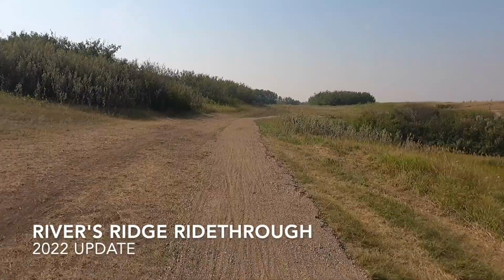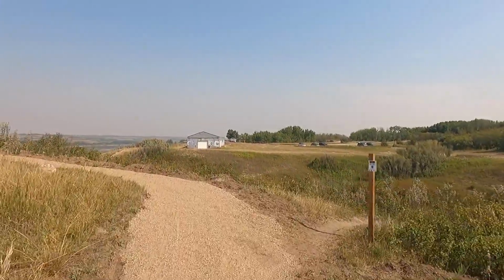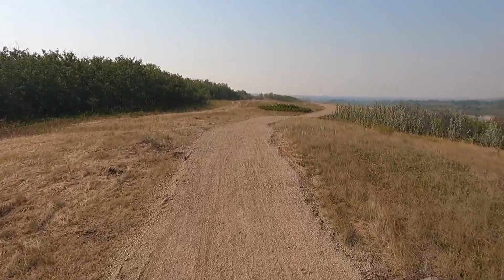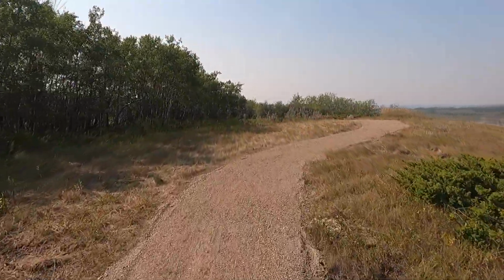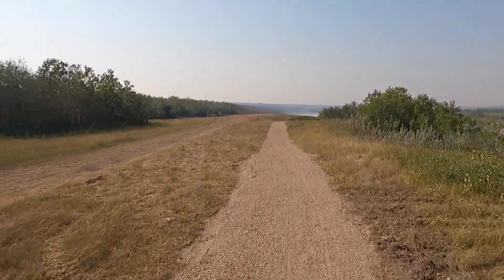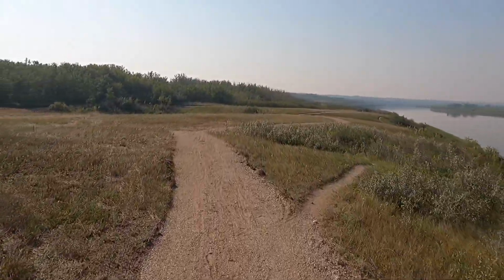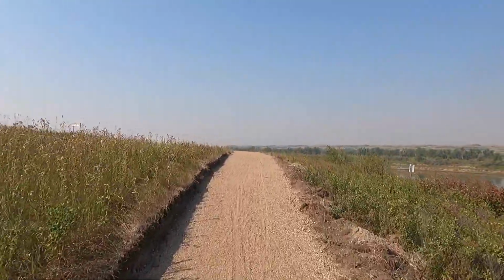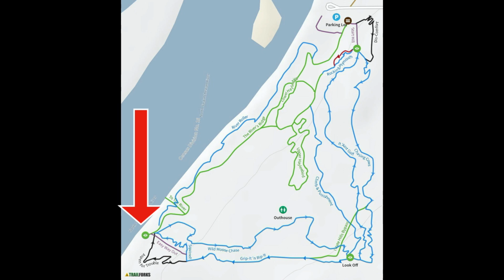River's Ridge multi use path: 2022 update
We've made some big improvements on our multi use path this year, including leveling it out, and improving the surface to gravel.  Check out the new and improved River's Ridge!